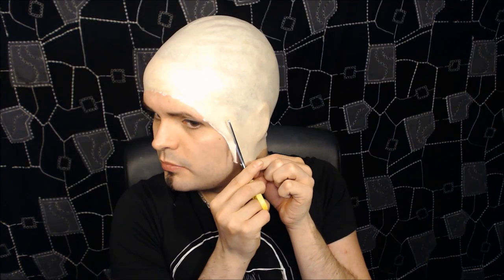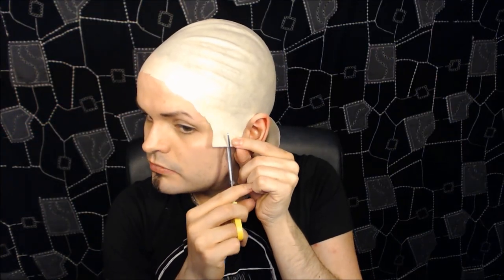How to apply a latex bald cap - Special Effects Makeup Tips!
In this tutorial I teach you guys how I apply my latex bald caps!

•I make and sell my bald caps on my website! :)

•HOW TO BLOCK OUT YOUR BROWS:
Mwah!
xXx